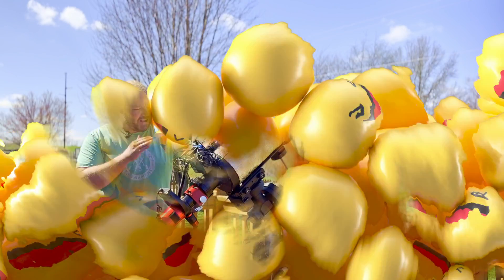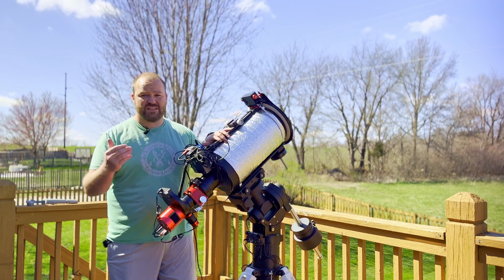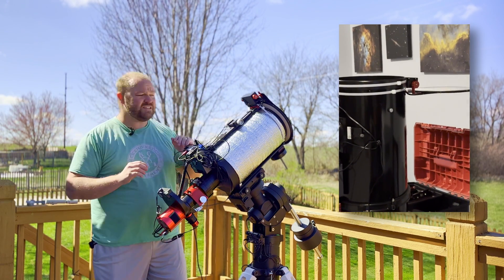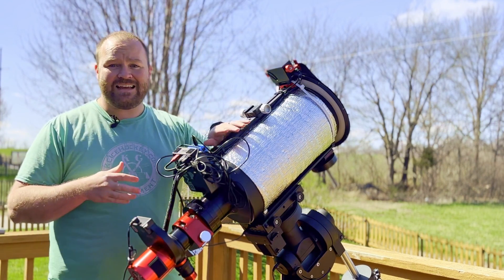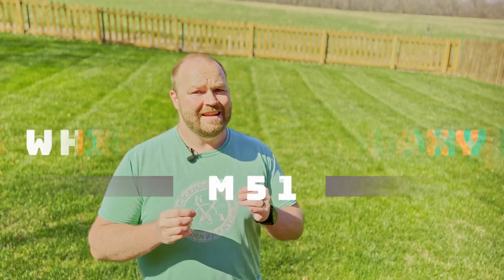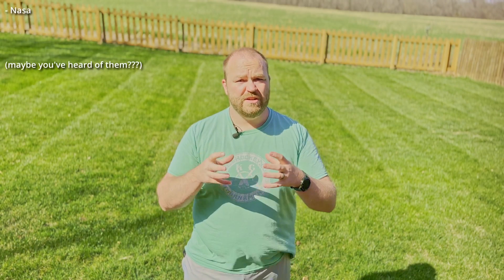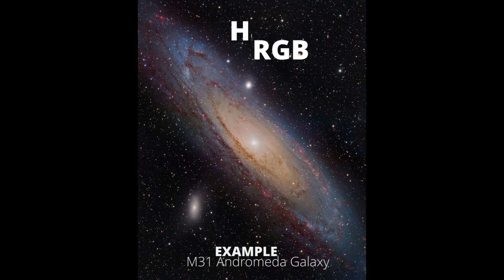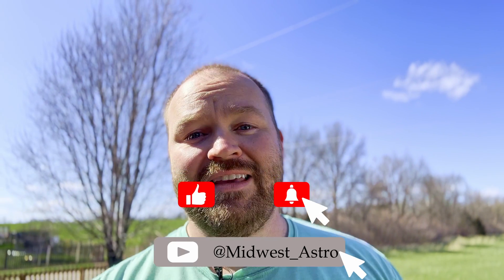I imaged The Whirlpool Galaxy just 24 Million Light-Years Away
In this video, I imaged the Whirlpool Galaxy 24 million light-years away from my home. The Whirlpool Galaxy is one of the nearest galaxies to the Milky Way, relatively speaking, and is a excellent target for deep sky imaging. I used a dedicated astronomy camera to image the galaxy, and the results are amazing!

If you're interested in astronomy, or just want to see some incredible deep sky images, then be sure to check out this video! The Whirlpool Galaxy is an amazing target for beginners and advanced imagers alike, and the results are worth looking at!